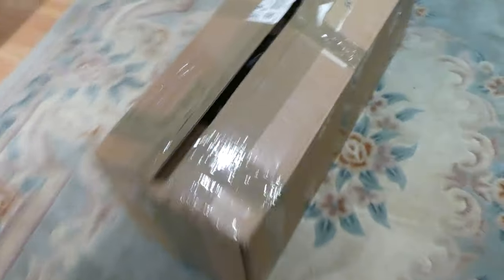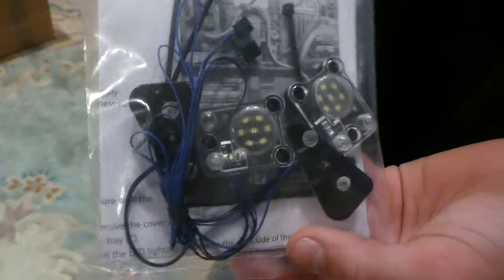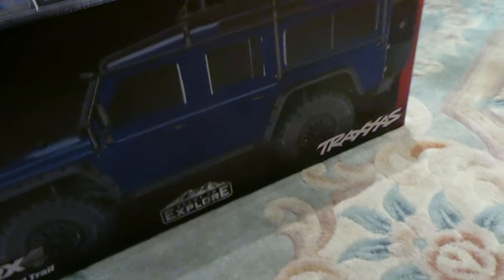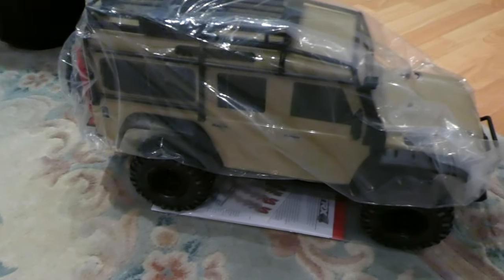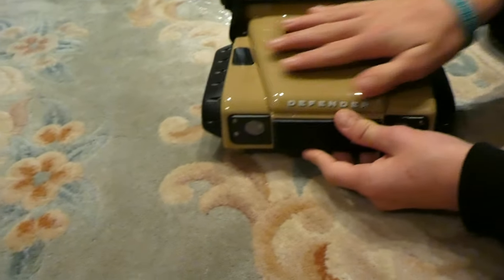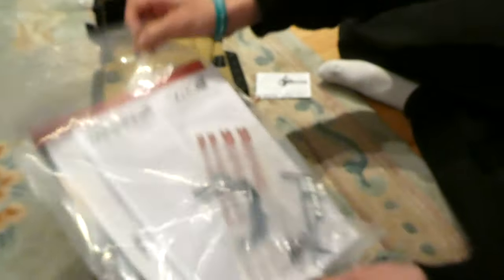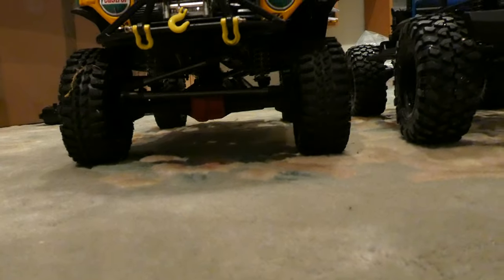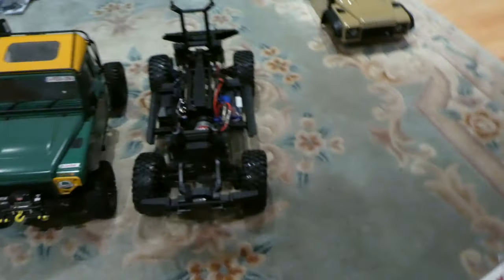Traxxas TRX-4 unboxing, Sand Colour 1/10 Defender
Our first reactions to the unboxing of; and our very first contact with our and any TRX-4 (Defender).
Amazed in many ways, the size of a 1/10 first of all with the portal axles is just impressive.
What we did not expect is the low weight of the total kit, and how fragile the body seems(at first), just hoping it doesn't break too quick, but yet to be tested. (I'll try not to hold back by giving the controls to a younger version)
The quality of filming and the setting just proves that this wasn't planned. This video is clearly not meant for marketing, and is more of a first reaction sharing experience.
All the best to you out there.